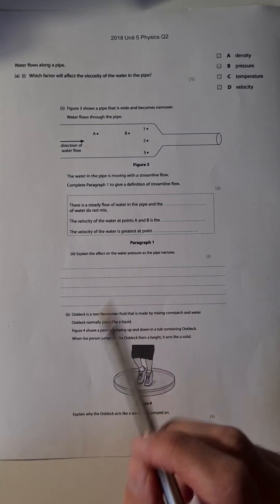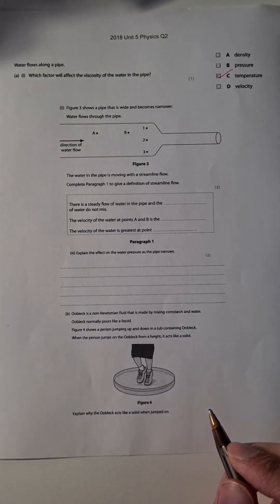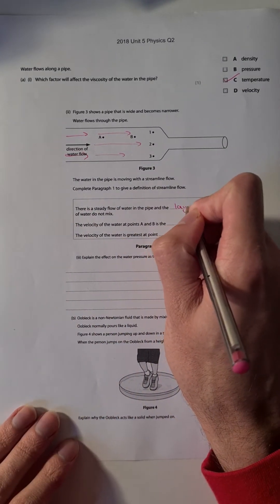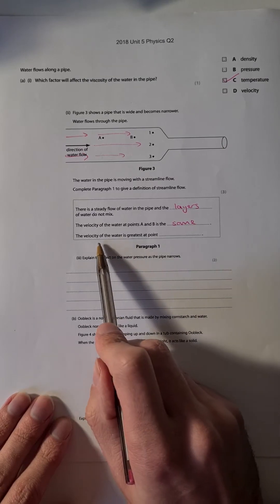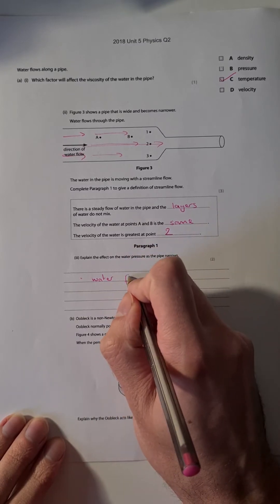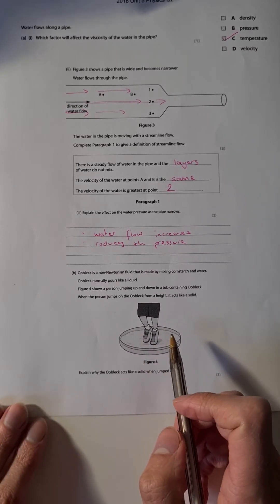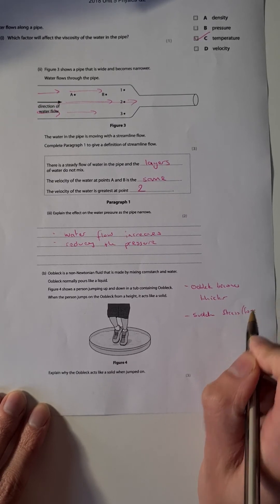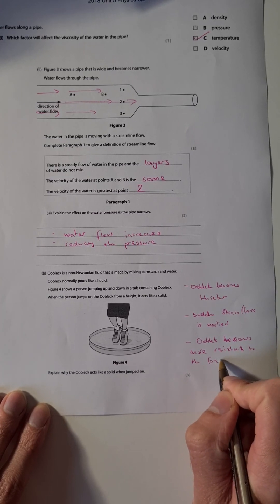BTEC Applied Science Unit 5 Physics Q2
This video covers the BTEC Applied Science Unit 5 Q2 below is a copy of the question

Any questions please add to the comments